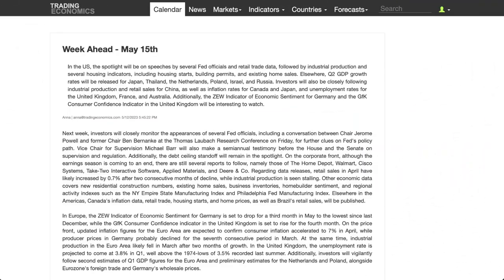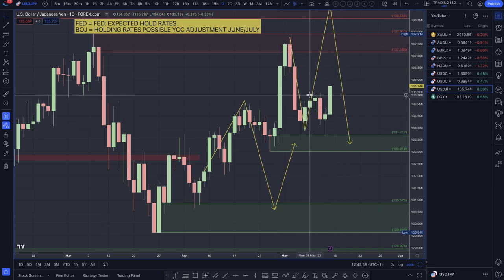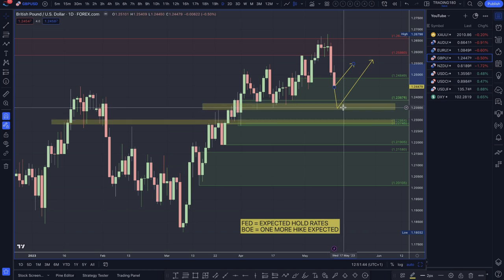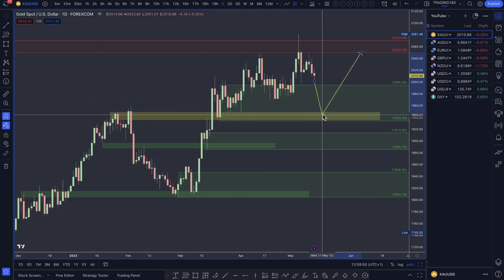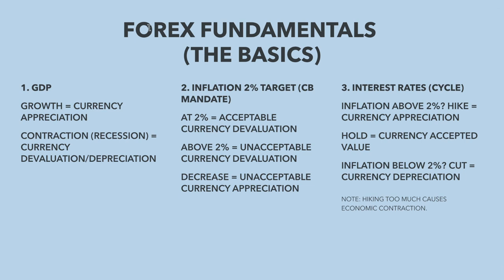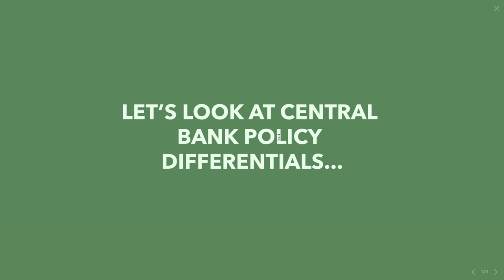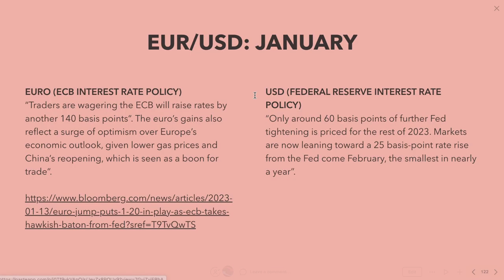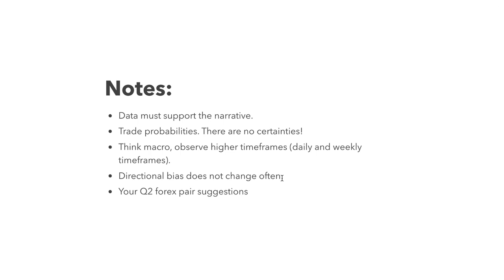Weekly Supply And Demand Forex & Gold Forecast | Fundamentals & Technicals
FOREX TRAINING COURSE - HOW TO DRAW DEMAND ZONES